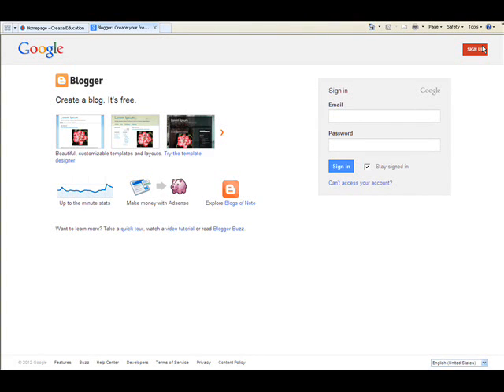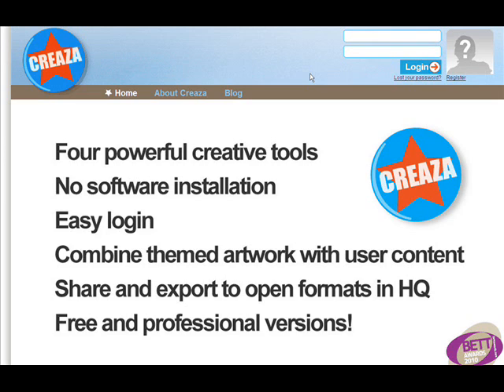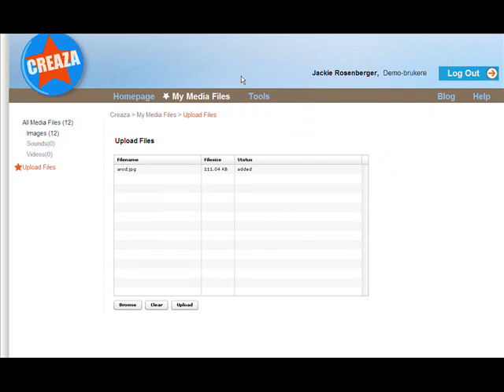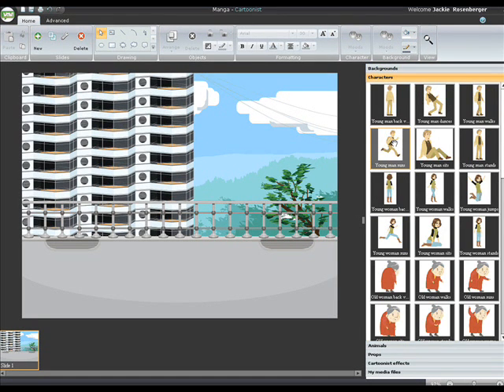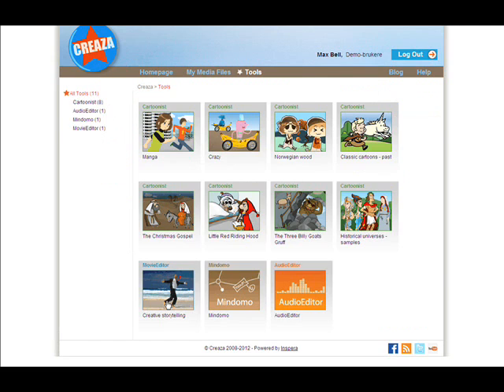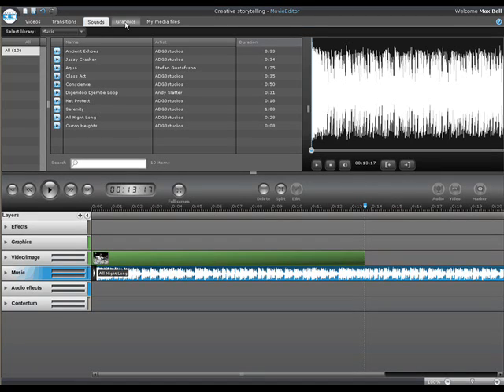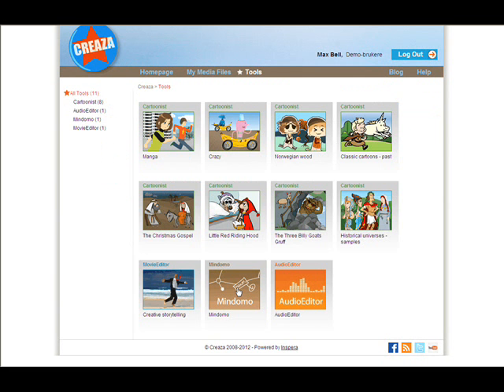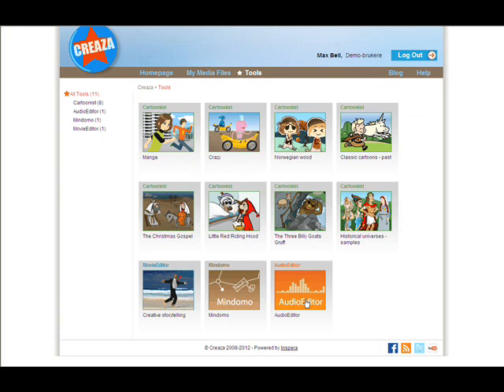Jackie Max pd 4 movie